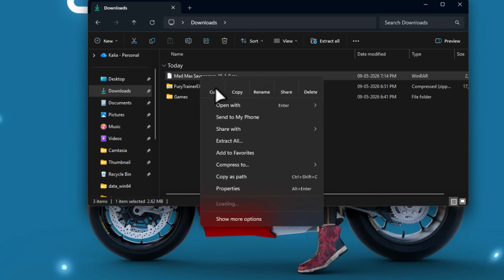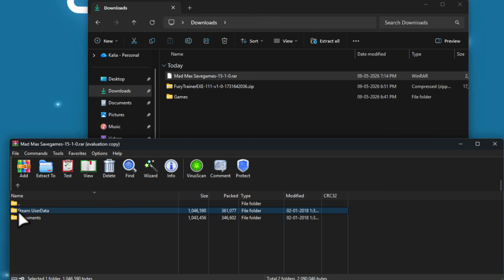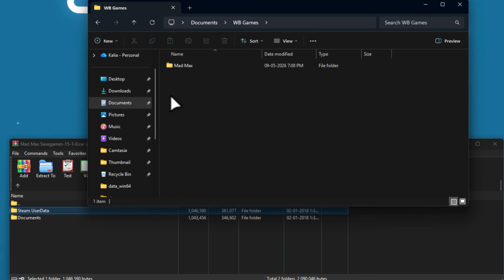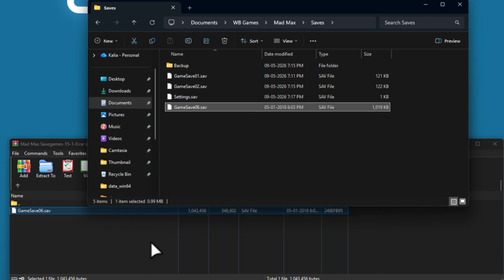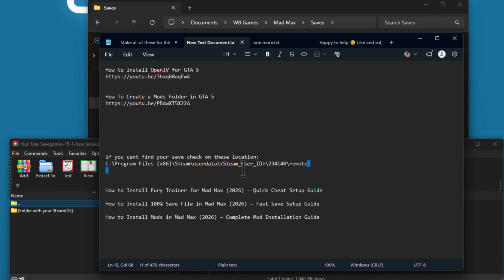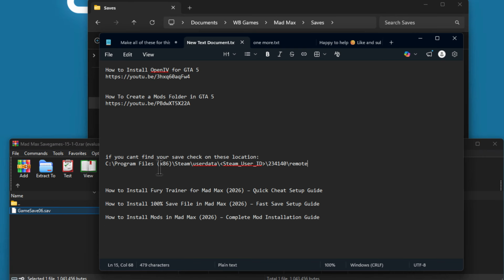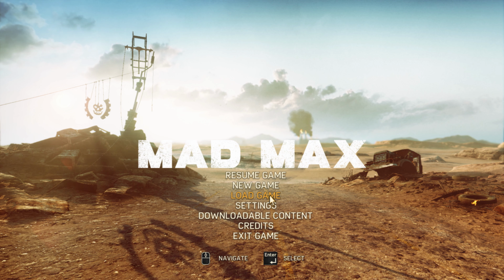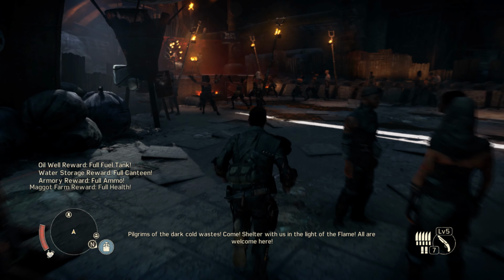How to Install 100% Save File in Mad Max (2026) – Fast Save Setup Guide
In this guide, I’ll show you how to install a 100% save file in Mad Max in 2026. This beginner-friendly tutorial covers downloading the save file, locating the correct save game folder, replacing files properly, fixing save file not working issues, backup methods, and setting everything up correctly on Windows 10 and Windows 11 for full game progress unlock.

if you cant find your save check on this location:
C:\Program Files (x86)\Steam\userdata\Steam_User_ID\234140\remote

00:00 Preview
00:04 Start
00:53 Results